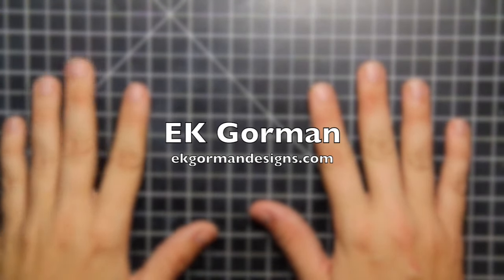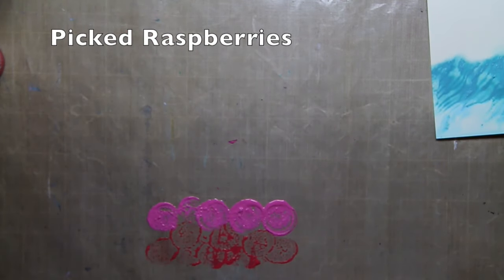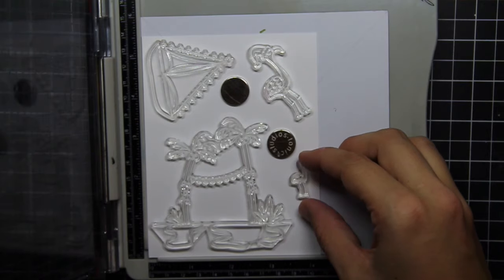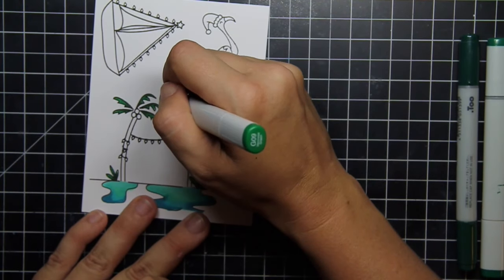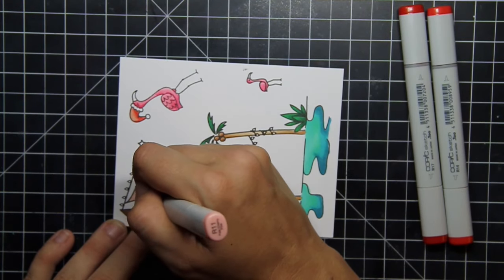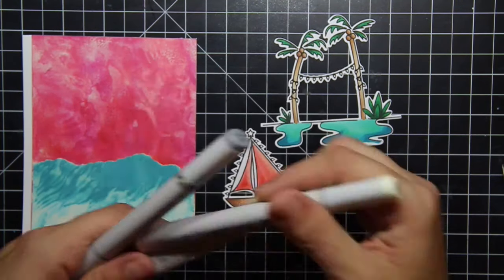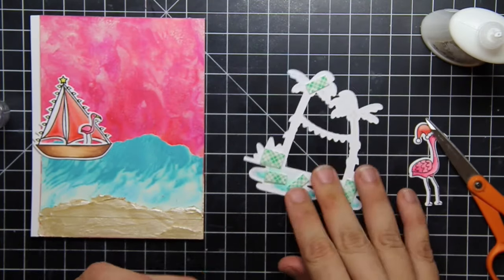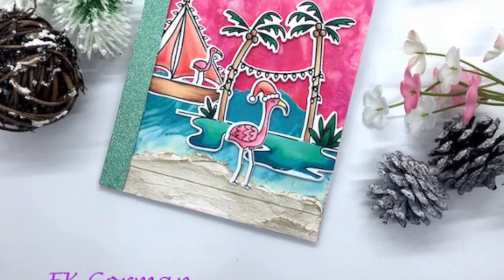Christmas in July: A Crafts Collabs Hop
Welcome to the Craft Collabs Christmas in July Hop! 'Tis the Season to get crafty and we hope to inspire you with some Holiday projects you can create for Christmas this year! Our giveaway is provided by The Little Paper Tree and is available internationally! To see what you can win and how to enter, please expand the description box below this video. Enjoy our projects, and thanks for hopping!

Please expand by clicking “show more”…

To see what The Little Paper Tree is all about,
Don’t forget to hop along to see all of our ho-ho holiday designs! You have one week (until July 24, 2019) to enter. The winner will be selected on July 25th (5 months until Christmas!!) Best wishes!

Hop links

The winner will be chosen at random and contacted by Nicole with Pixel Maven's Retreat. If you are the winner, we will email you and The Little Paper Tree UK will send your prize automatically based on the address provided in the form. Thanks for hopping along with us!

If you get lost along the way, the Full Hop list is over on my blog!